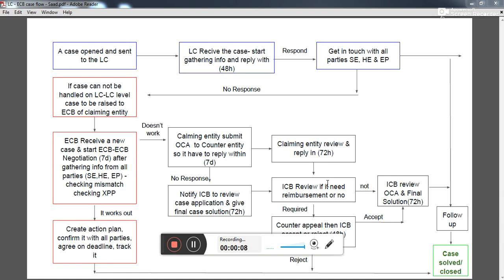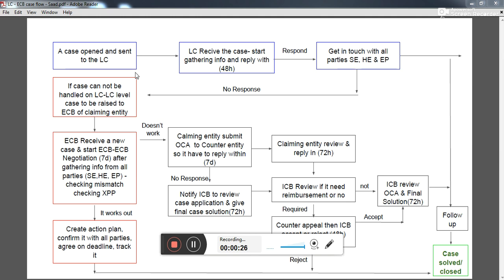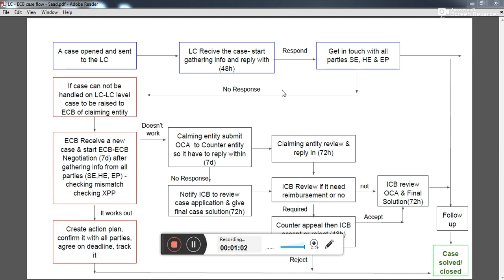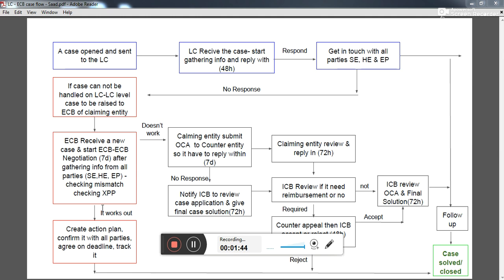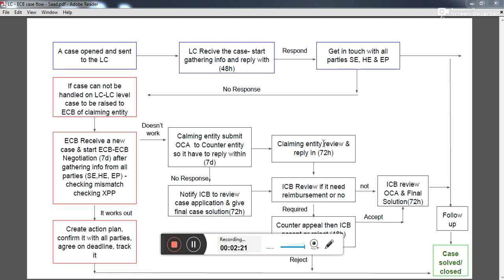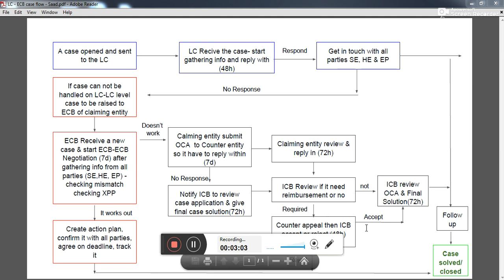Explaining Case solving flow